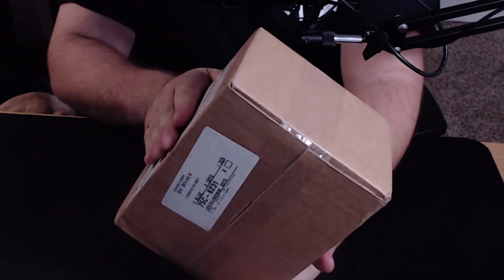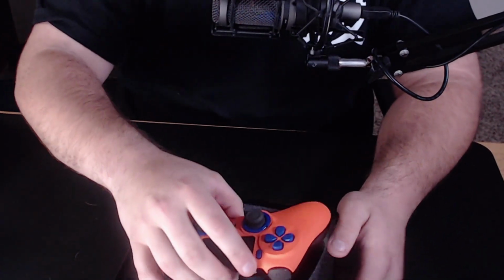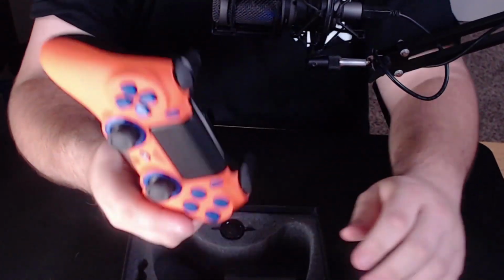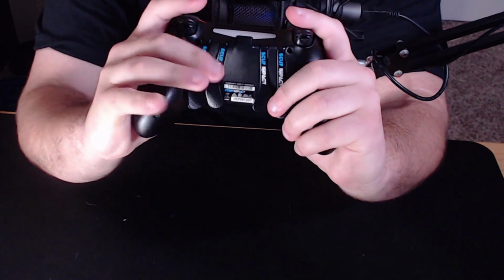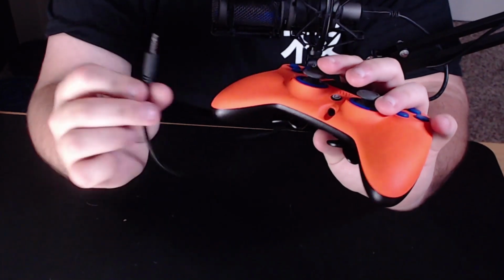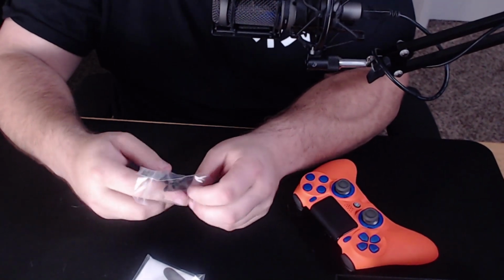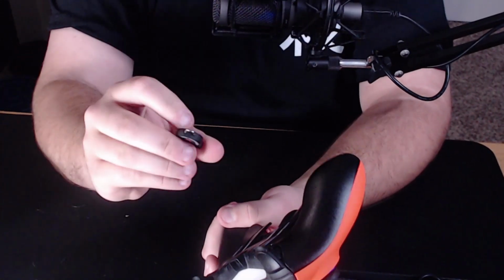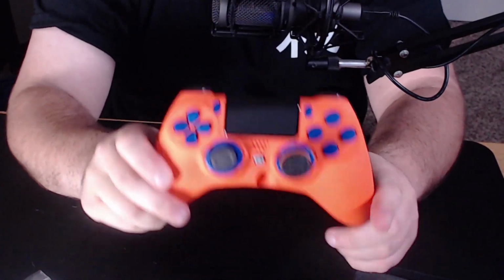Scuf Impact Unboxing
socials

Best Movement in search and destroy (modern warfare)MW SnD
movement cod
search and destroy movement
best movement cod
cod movement
cod aim
cod best aim
cod cheating
hacker cheating
rushhh
macro mw snd
top 0.01%
snd macro yy
Dark aether
Plague diamond

Related SnD Goats (Check them out): Ivfps, Swahy, GravyArtworks, Crxs, Voey, Teztn, scythe iv, kelv, skelz, itsjune, saxzu, wvy, saturce, cryes, plutoo, kailuvsdark, kunai, emiiee, Jokzu, stewszn, delta, apollo, Imtab, Benifit, Futives, Exoghost, Movemental, Handler, Zessif, SeeK, Strahfe, Nahv, and many more.
snd ps5 cod movement smooth warzone swahy ps5share slyte imtab